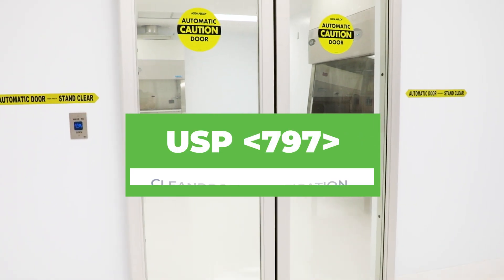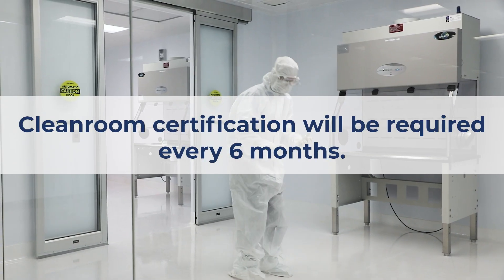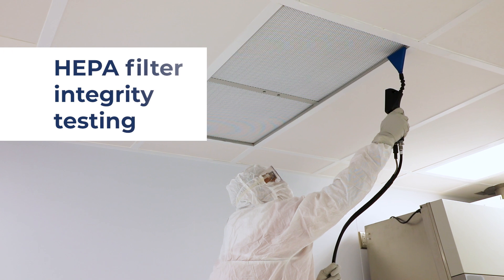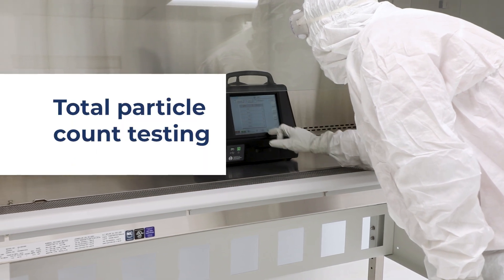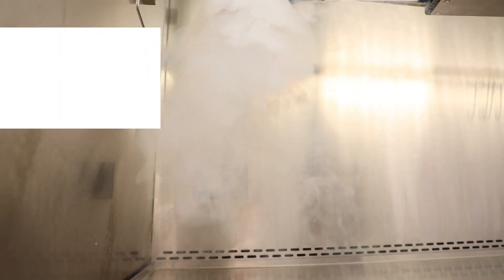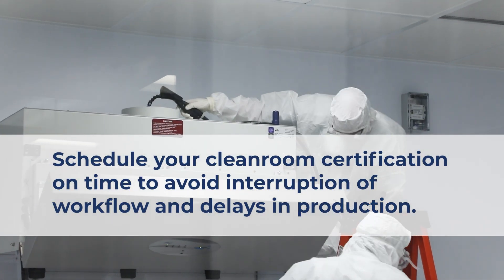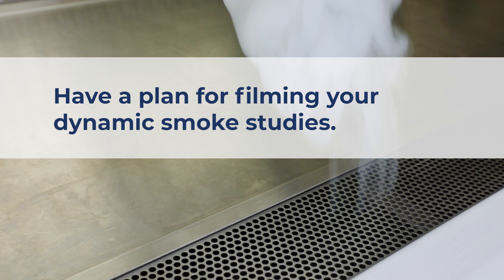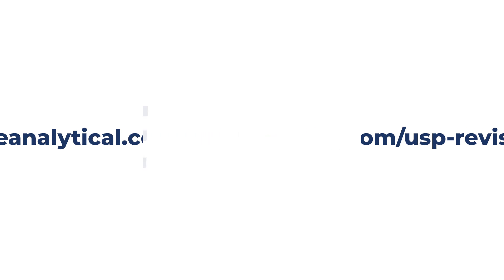Cleanroom Certification | USP 795 & 797 Revisions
In this shorts' series, we focus on the upcoming revisions to USP 795 and 797 and explain what changes pharmacists can expect when they become official on November 1, 2023. Our goal is to highlight the most significant changes and present them in a simple and easy-to-understand manner.

In this episode, we discuss Cleanroom Certification. For more detailed information, we recommend checking out the article located

We hope you find this episode informative and helpful, and please let us know what other topics you would like to see us cover in future episodes.

VIDEO CONTENT
00:00 - Intro
00:14 - Introduction of USP 797 requirements for Cleanroom Certification
00:30 - Required Testing
01:07 - Preparation Steps
01:34 - Contact info